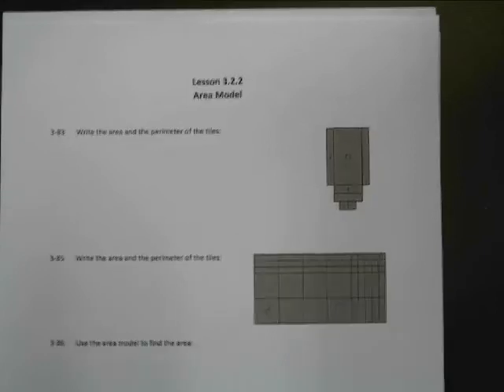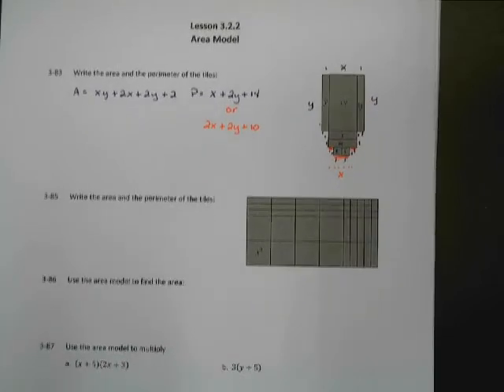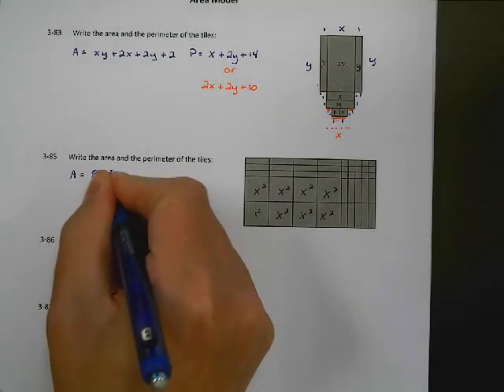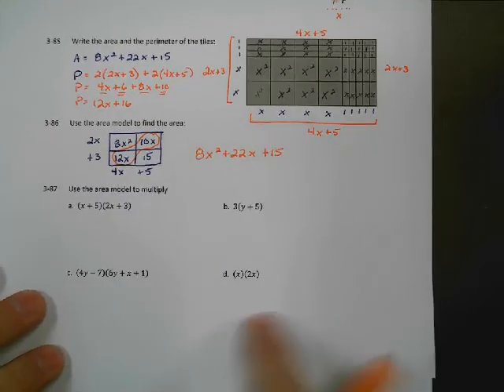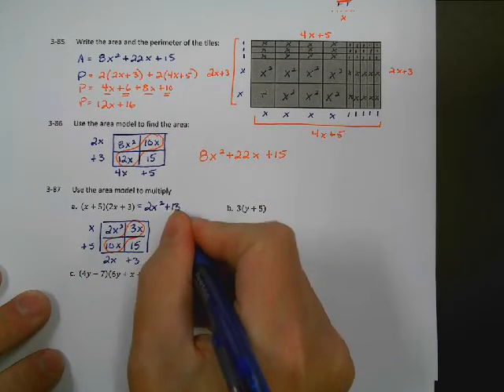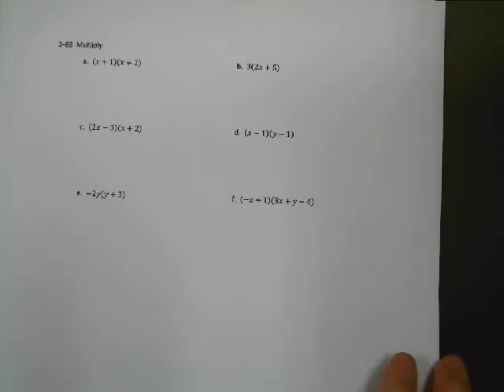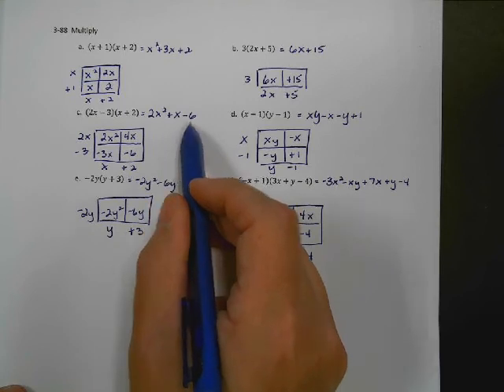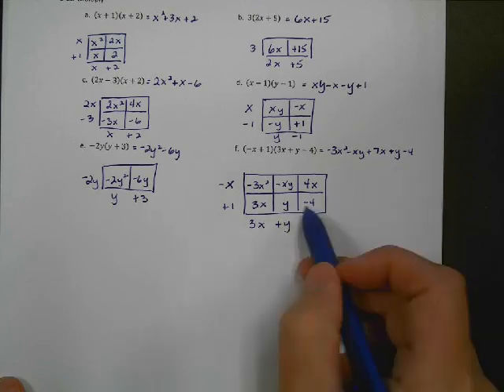CPM Integrated I Lesson 3.2.2 Area Model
Problems 3-83 through 3-88